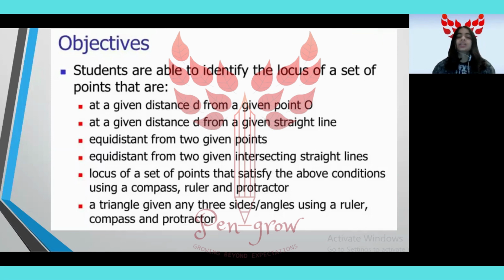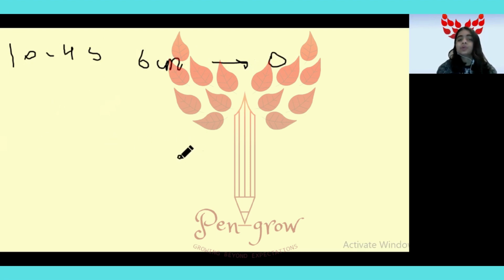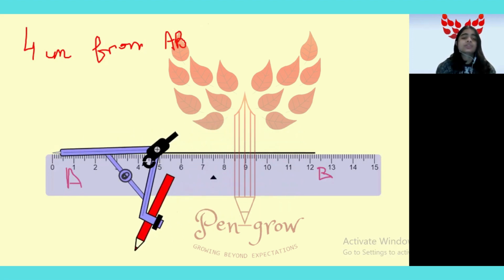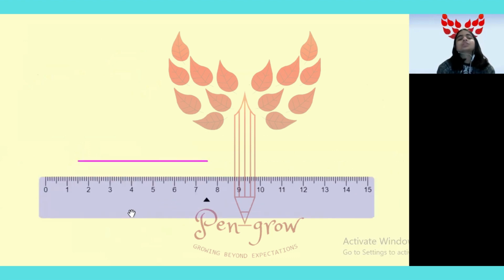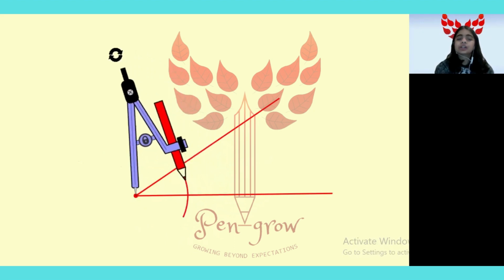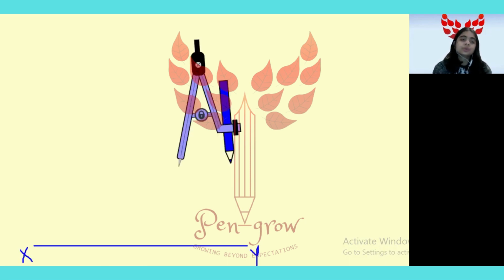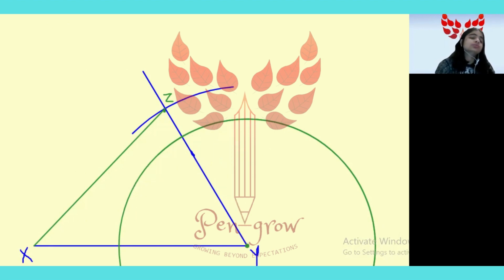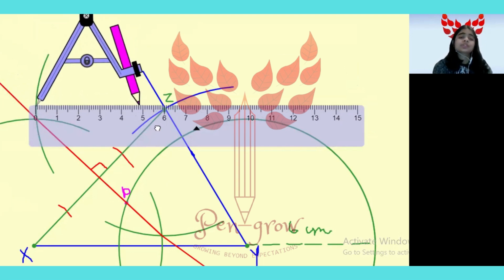Loci and Construction | Mathematics | O Level | IGCSE | GCSE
Have you ever thought that construction can be done online through all the tools we have? It can be this easy?